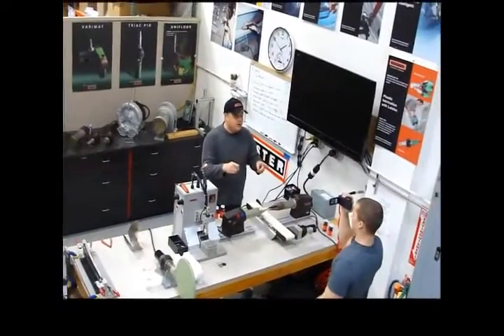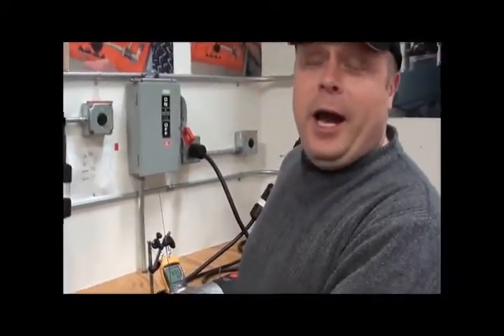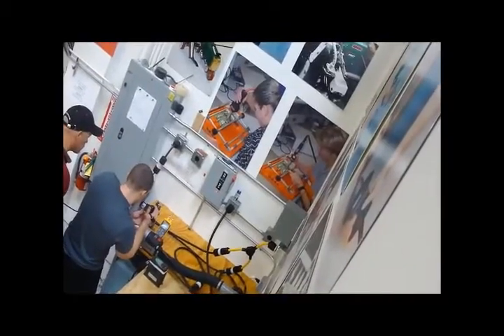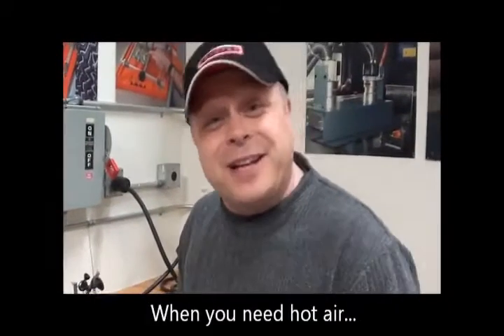Máy hàn nhựa Leister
Máy hàn nhựa Leister - ứng dụng trong hàn nhựa PP, PE, PVC, HDPE...trong việc hàn/ sửa chữa bồn bể, hàn ống HDPE, PVC, hàn sàn vinyl, thể thao, hàn biển bạt quảng cáo, hàn màng chống thấm HDPE trong hồ nuôi tôm, làm biogas, hàn bồn bể chứa hóa chất, ứng dụng sửa chữa vỏ ô tô.

Công ty CP thiết bị và dịch vụ Đồng Lợi
Đ/c: Km1, cao tốc Bắc Thăng Long, Đông Anh, Hà Nội

P/S: TẤT CẢ SẢN PHẨM CỦA LEISTER ĐỀU ĐƯỢC CÔNG TY ĐỒNG LỢI PHÂN PHỐI ĐỘC QUYỀN, SẢN PHẨM CÓ TẠI HÀ NỘI VÀ HỒ CHÍ MINH